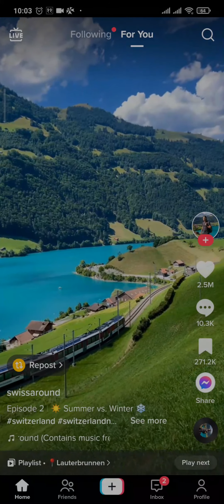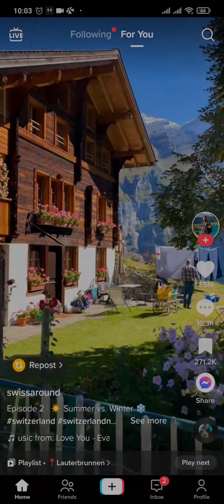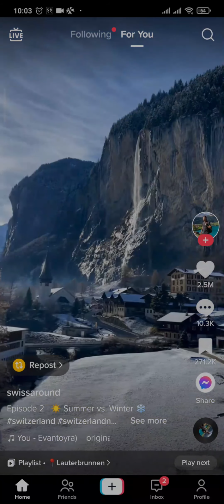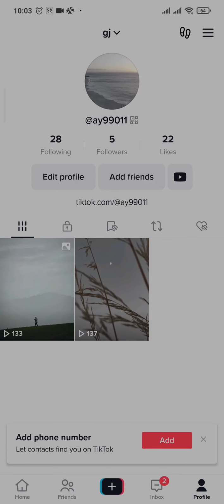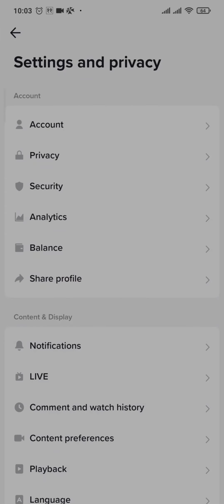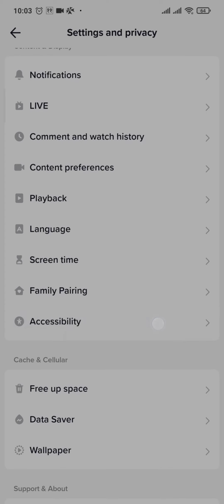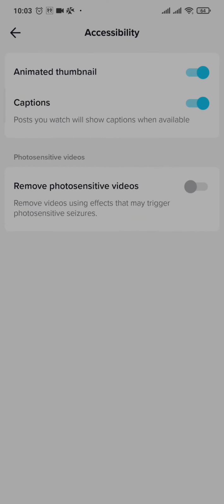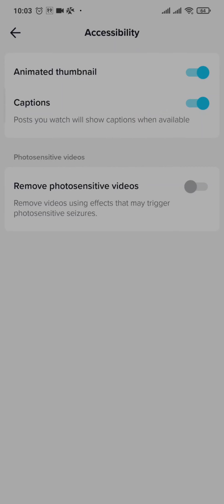How to Turn Off Captions on TikTok: Disabling Captions in a Few Steps (2023)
Learn how to turn them off if you don't want them to appear. How to make your TikTok videos more inclusive by turning on captions.

If you want to make your TikTok videos more inclusive and accessible to a wider audience, closed captions are a must. But what if you don't know how to turn them on or off? In this tutorial, we'll show you how to do just that in a few simple steps. We'll also discuss the importance of accessibility on social media and why captions are crucial for people with hearing impairments, as well as non-native speakers. Don't miss out on potential views and engagement because of inaccessible videos. Follow our step-by-step guide and make your TikTok content more inclusive today.